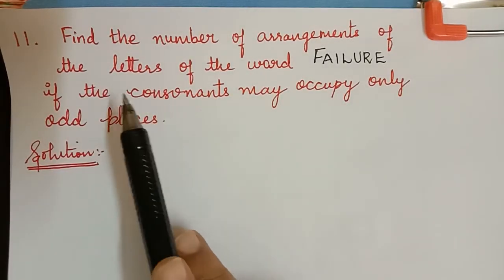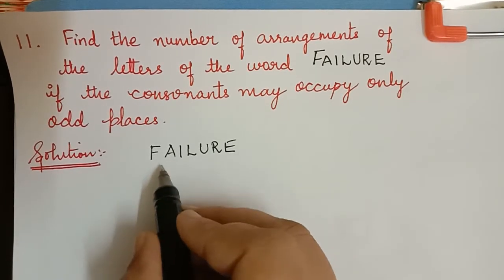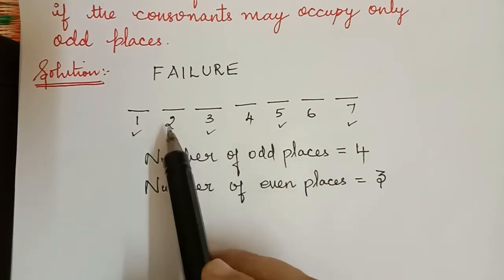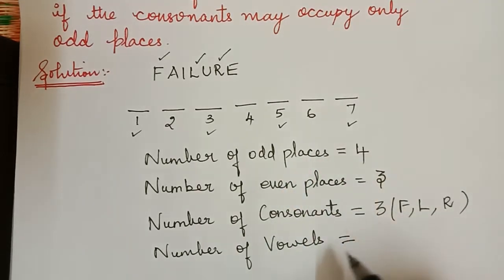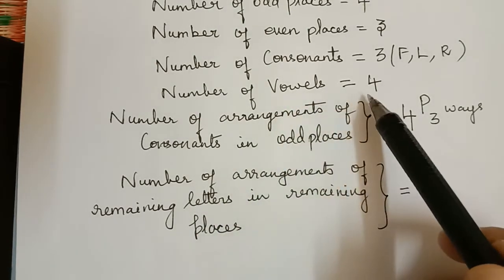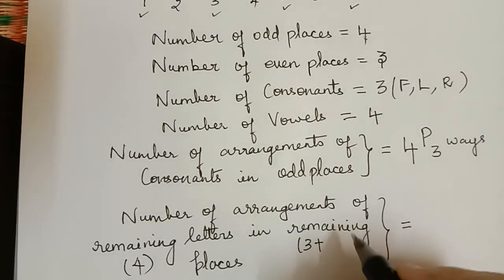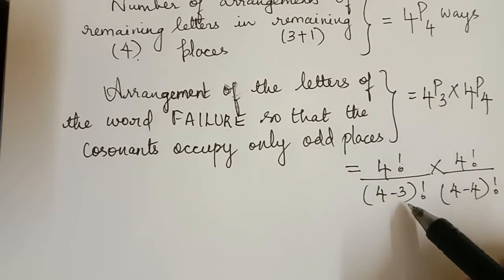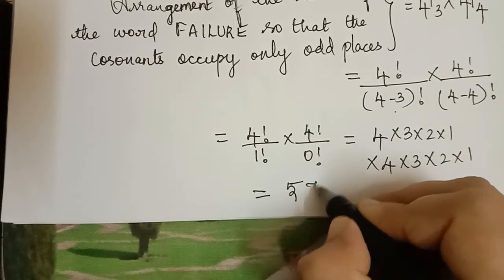PERMUTATION- LECTURE 10 Consonants occupying odd places